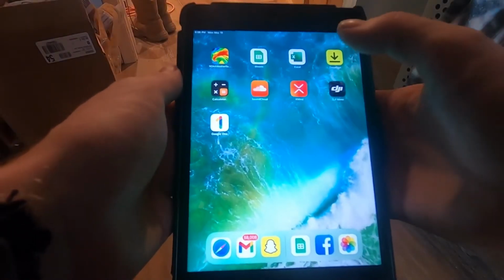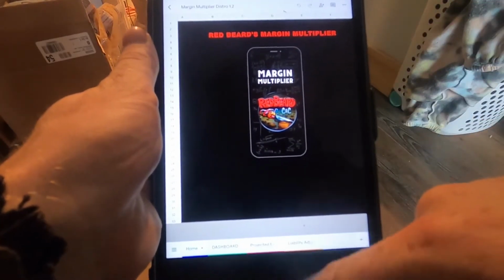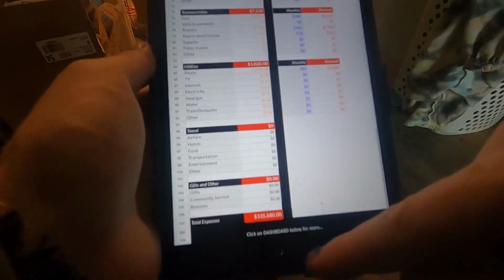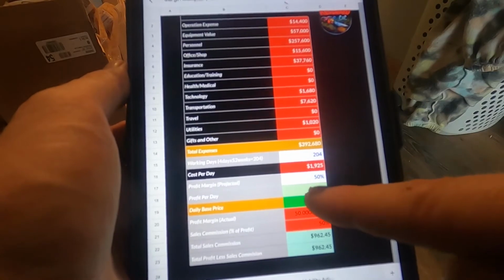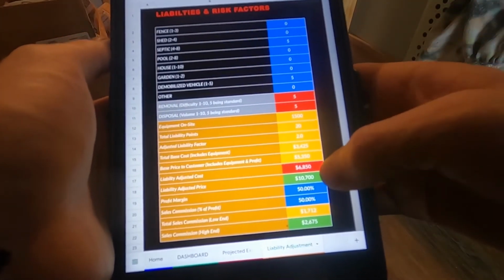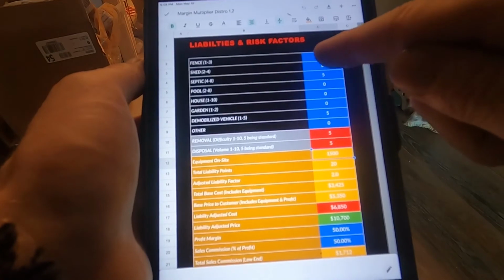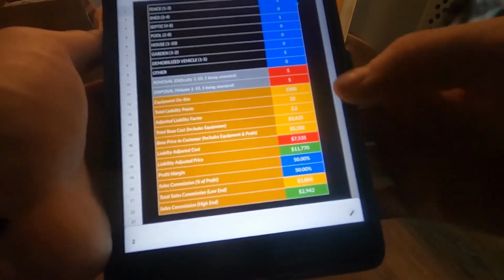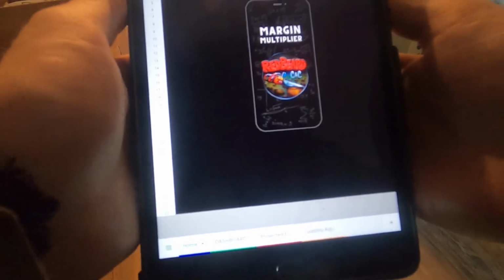Simple Tool for Tree Service Pricing Authority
This simple tool is designed specifically for tree services in order to calculate a base operating cost and a liability adjusted price to the customer. Use the Margin Multiplier if you need help pricing tree work for guaranteed profit.